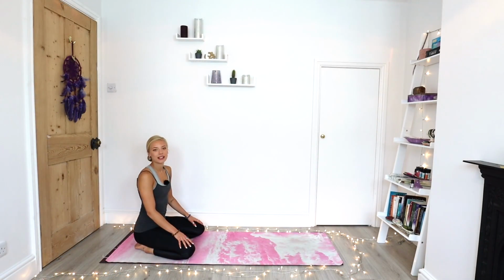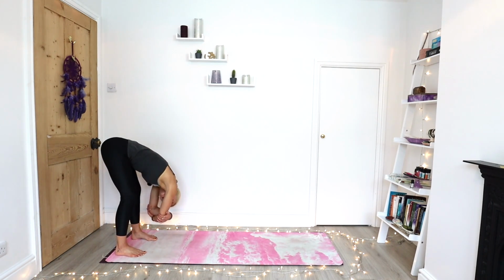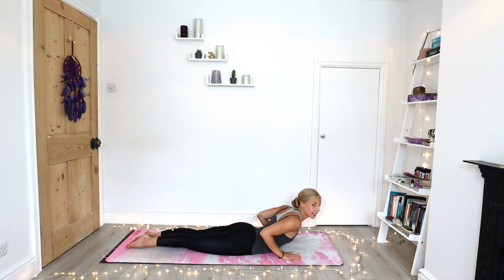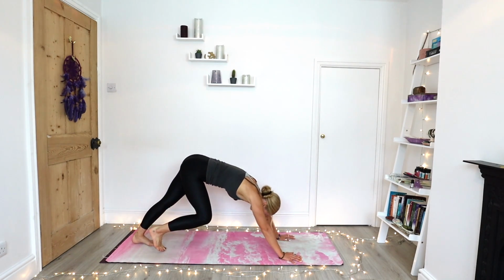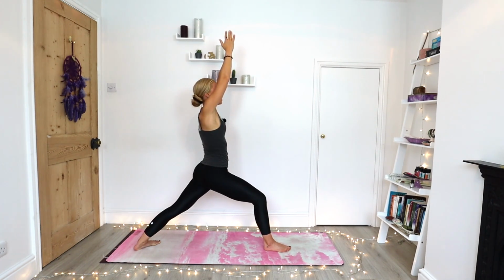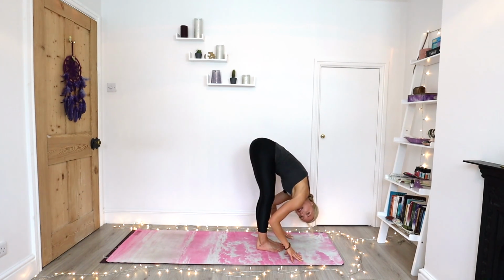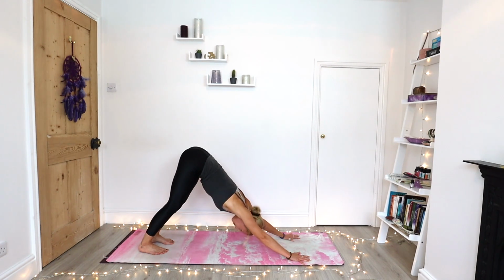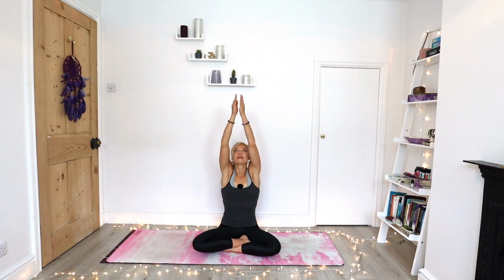Sun Salutation Yoga Flow [ Perfect Morning Class ]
Join me for this 20 minute sun salutation yoga flow, the perfect class to start your morning! Sun salutations are a wonderful way to build strength, stretch out tight muscles and get you feeling good. I've mixed traditional salutations with a vinyasa flow to keep things fun :)

As always remember to practice with loving awareness. You are exactly where you need to be right now.

Namaste,

Zoe XX